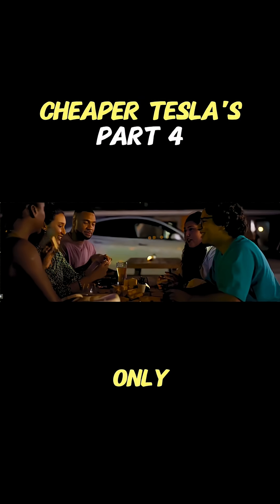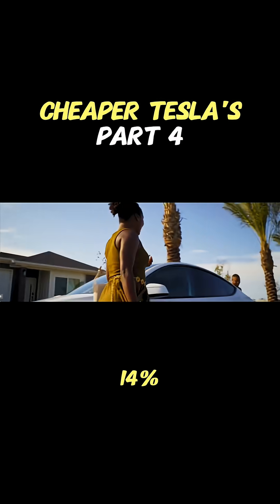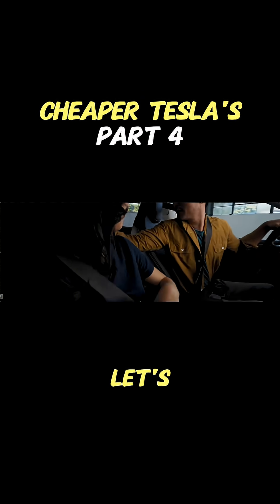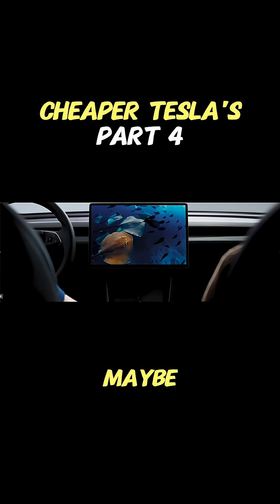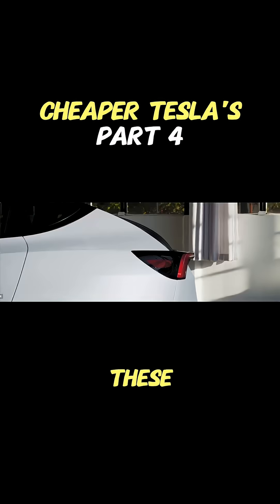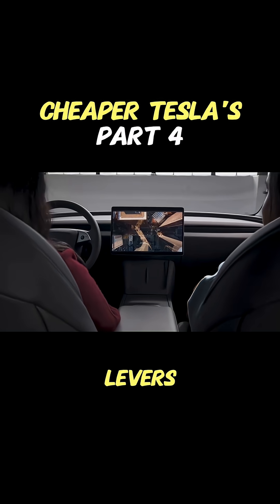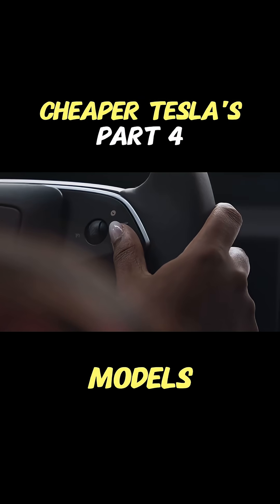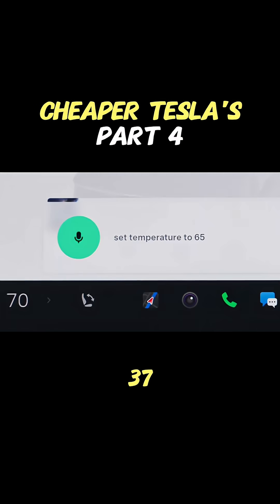How Did Tesla Make Their Cars Cheaper?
Austerity Measures at Tesla? This video examines how **tesla price** reductions were achieved through **feature selection** and other **economics** driven initiatives. The focus seems to be shifting towards **tesla fsd** and software, so the **tesla** is cutting back on some features to lower the prices of their **tesla cars**.